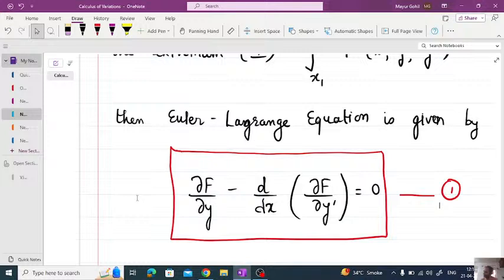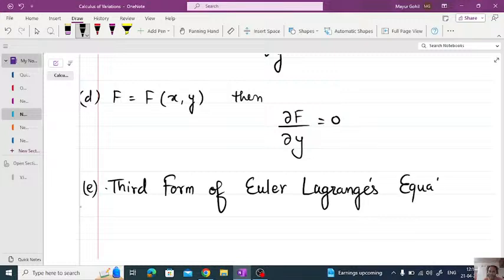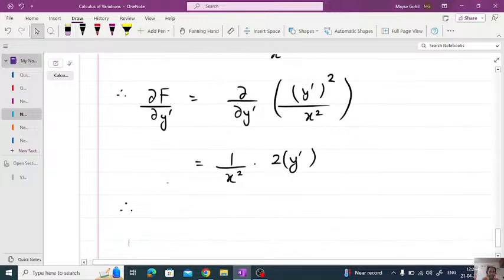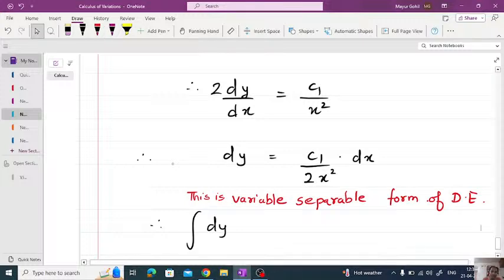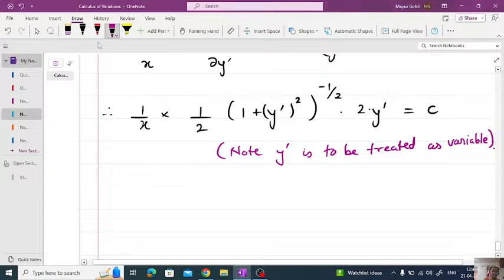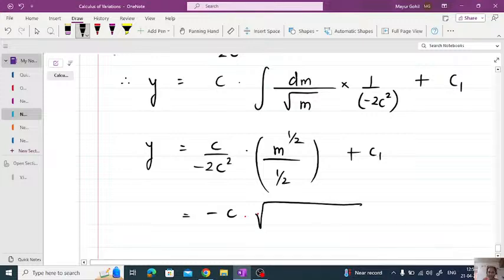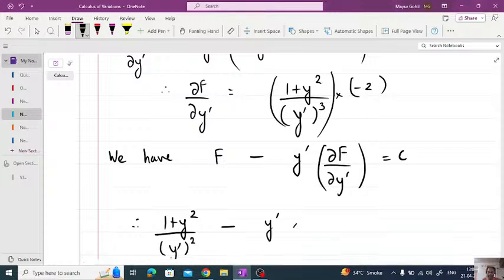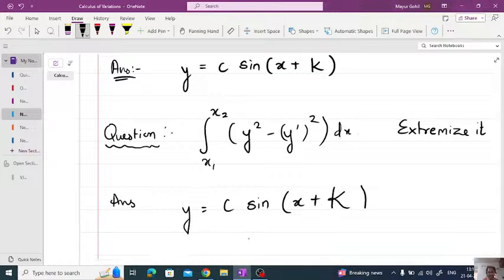Calculus of Variations P1 | Sem 4 | Mayur Sir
The duration of session will be 90 min approx.